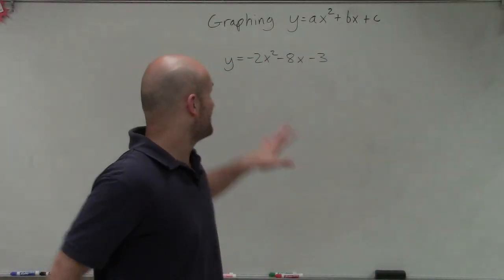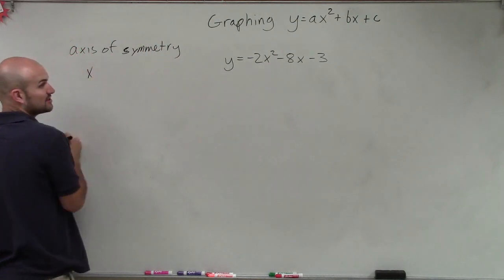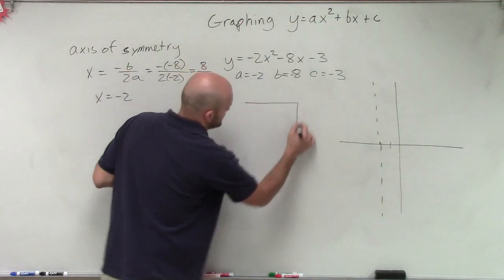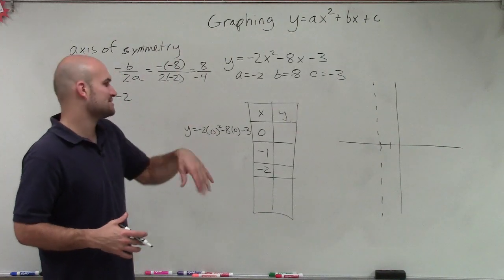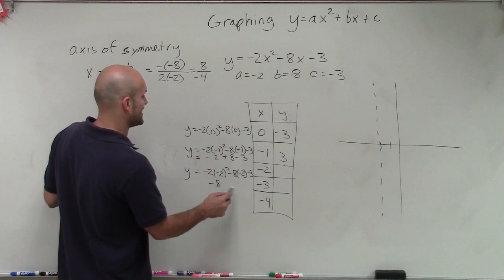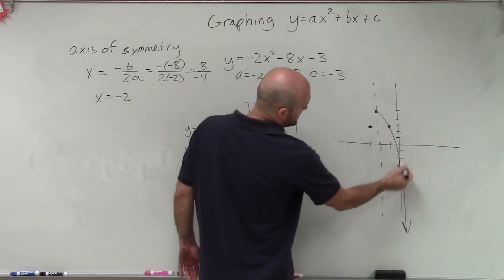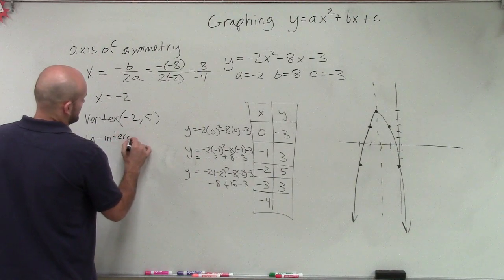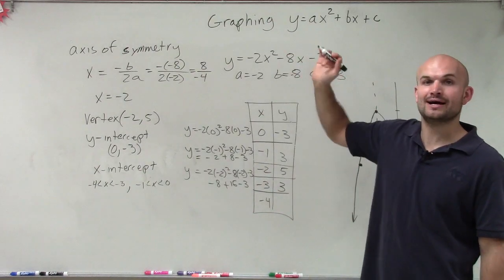Graphing a quadratic function in standard form